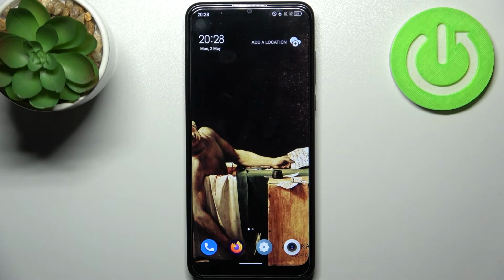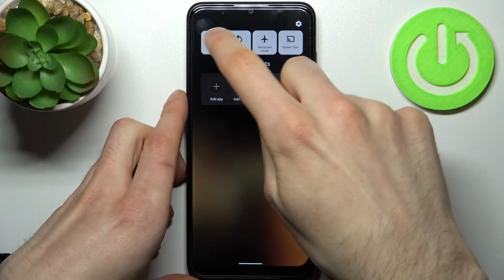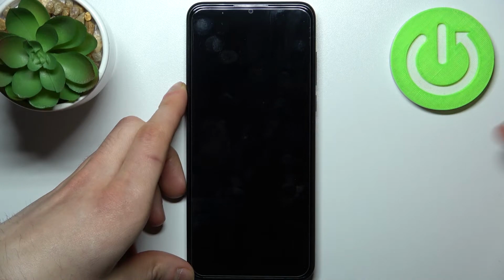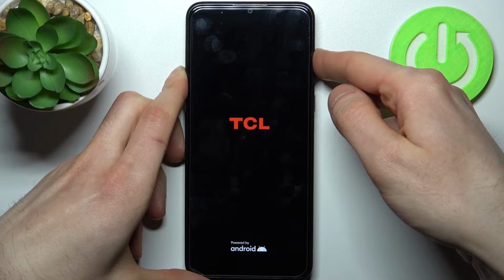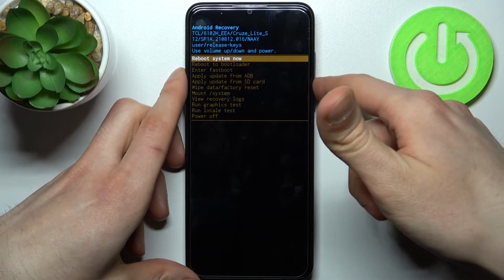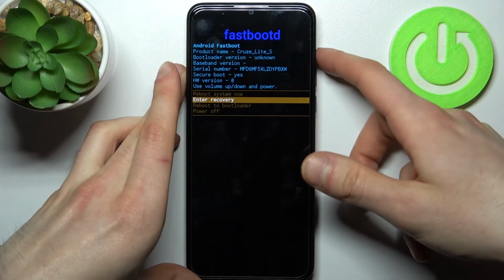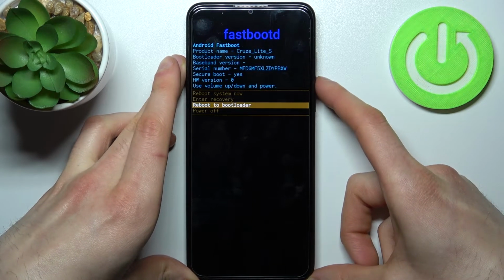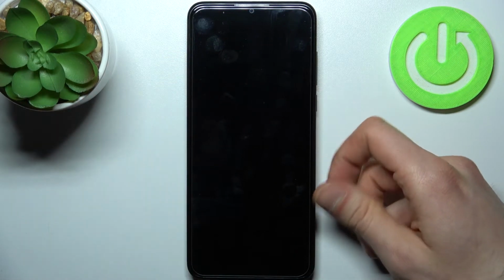How to Boot Into a Fastboot Mode on the TCL 306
Learn more about the Fastboot mode on TCL 306:
In this video tutorial, we want to demonstrate how you can enter the Fastboot mode on your TCL 306 smartphone. The Fastboot mode allows you to write the data directly into the flash memory of your TCL 306 mobile device. Thus, if you getting into a Fastboot mode is something are interested in doing, we invite you to watch this video. Please enjoy!

How to enter the fastboot mode on the TCL 306? How to activate the fastboot mode on the TCL 306? How to get in the fastboot mode on the TCL 306?